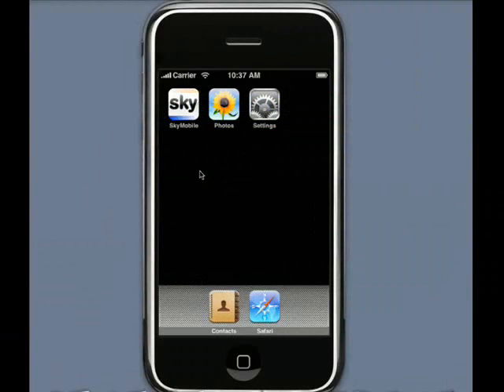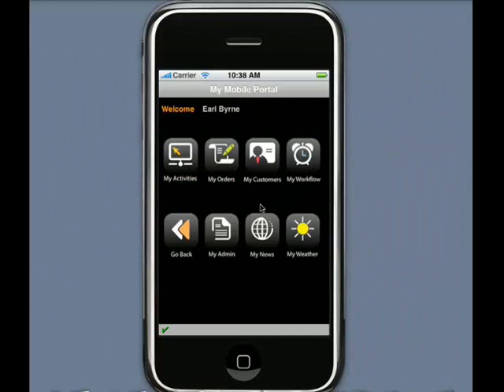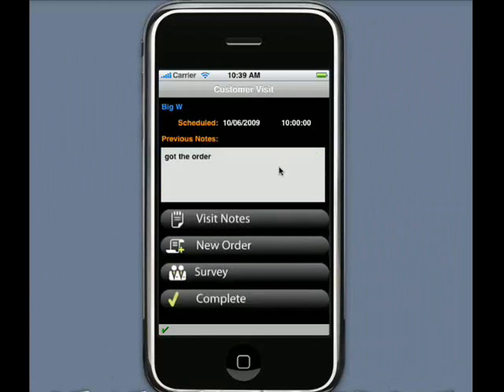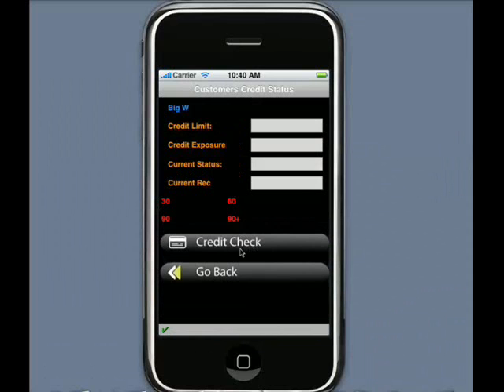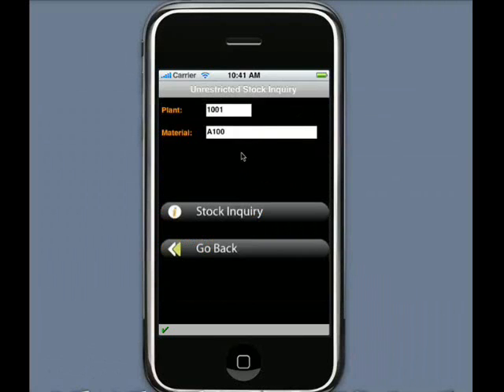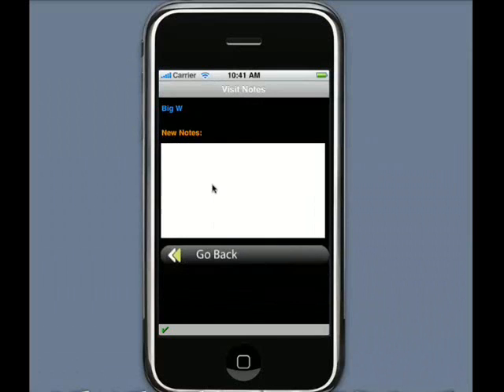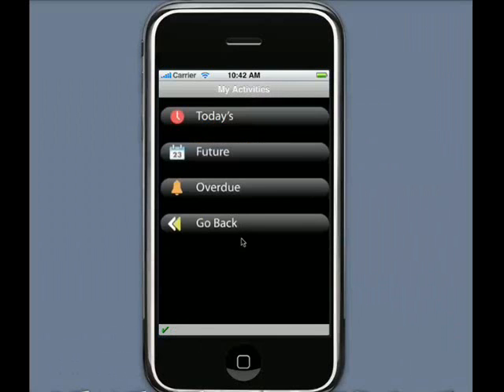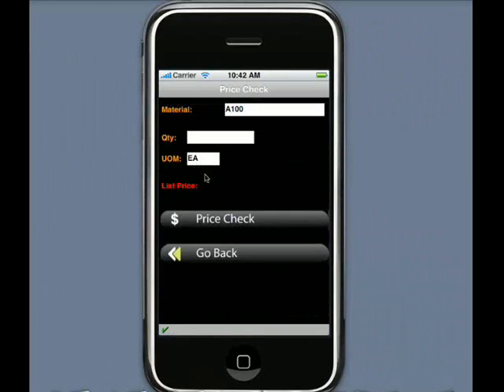SAP CRM on iPhone by Sky Technologies (Short Version).wmv